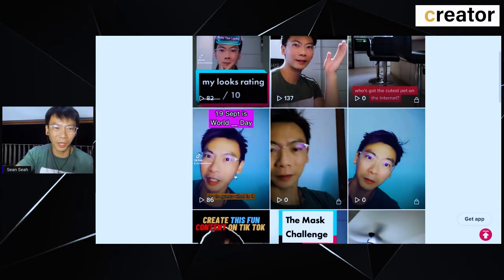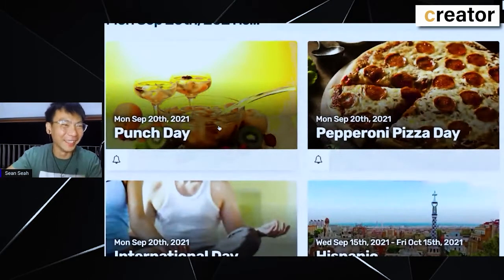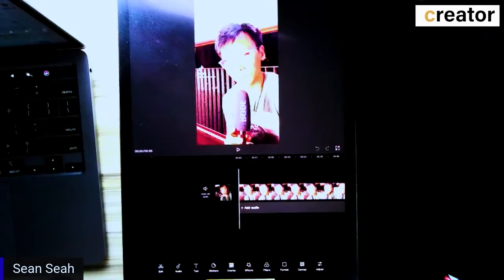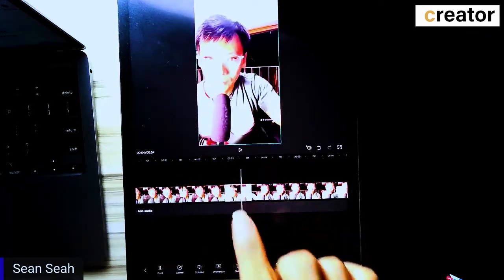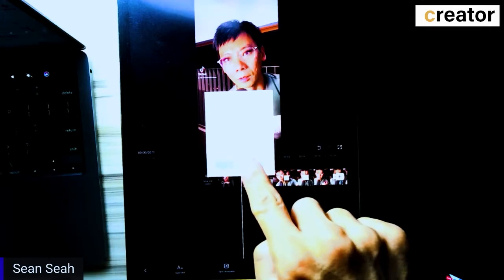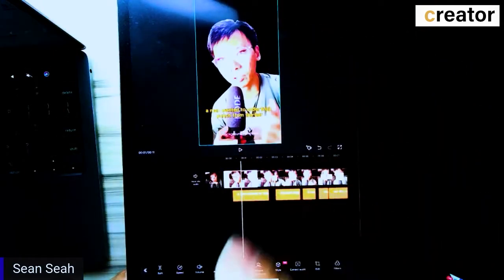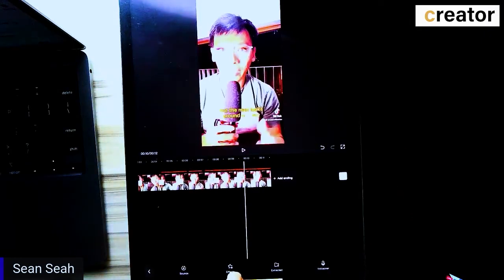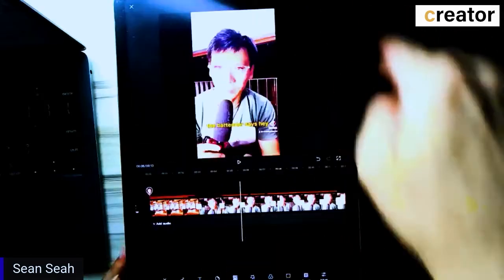How to Make a Video In Less Than 15 Minutes? – Step By Step Tutorial | Creators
Do you want to make a video in less than 15 minutes?

This step-by-step tutorial will show you how to create an engaging video in less than 15 minutes. This is perfect even for beginners who want to start making videos but don't know how to start!. This video covers everything from researching the content ideas to the editing.
It's not complicated, and the process is fun, so try it out today.

About Creators
On this Channel, you will learn the skills and hacks on how Ideate, Create, Amplify and Monetize as a content creator. We will provide valuable information and insights that will help to maintain creativity while also keeping up with trends as a content creator.

Our goal is to help aspiring content creators be successful!